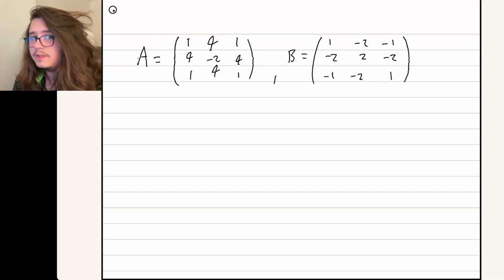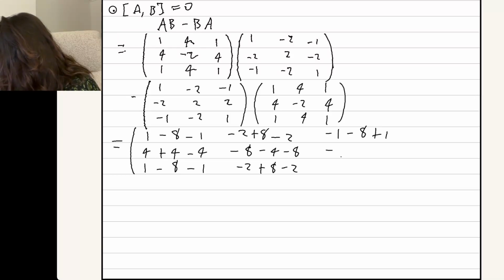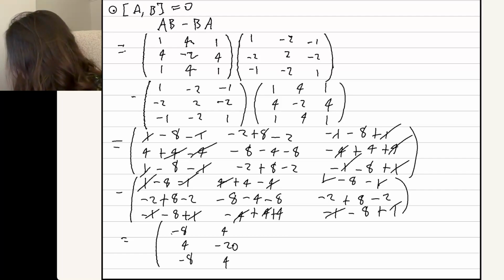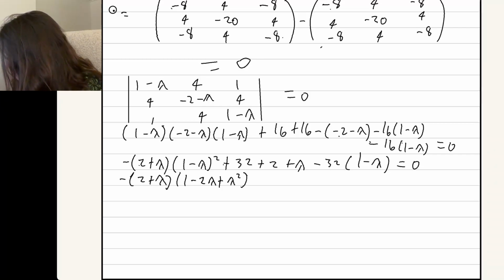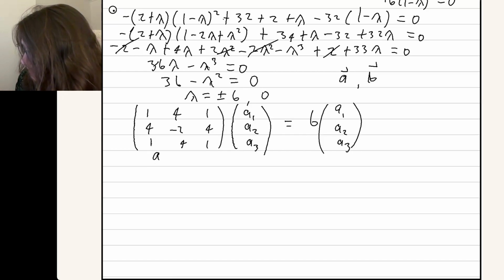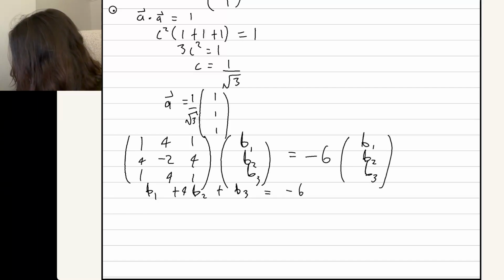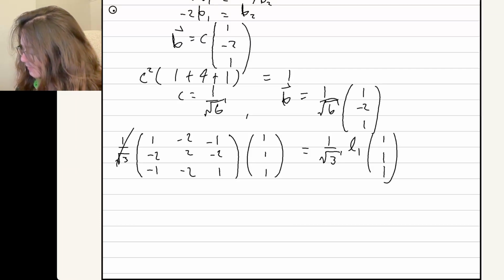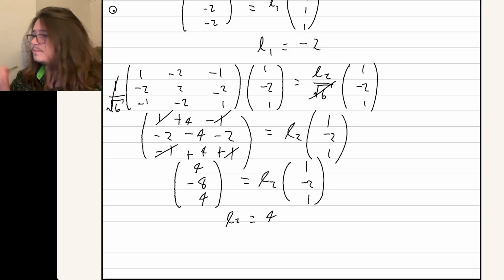Griffiths Quantum Mechanics A.25